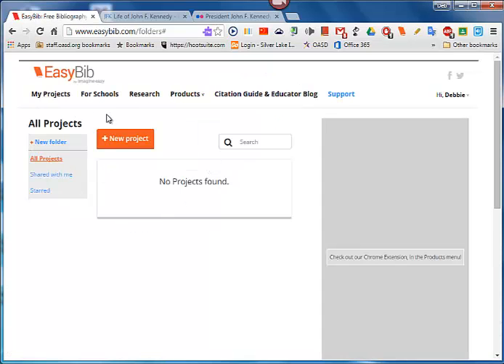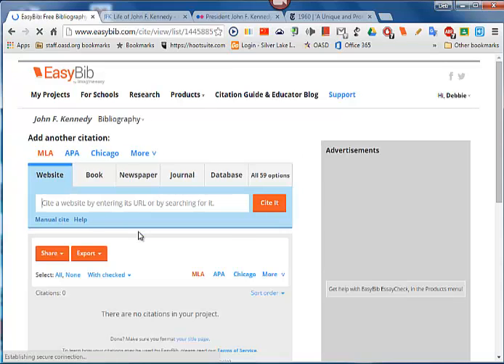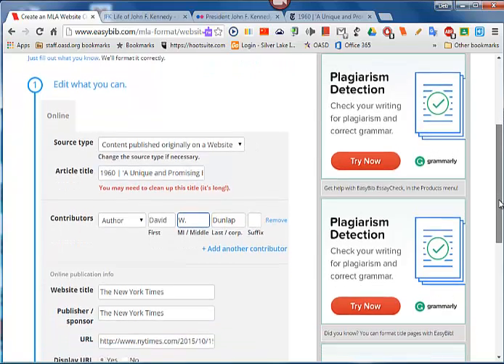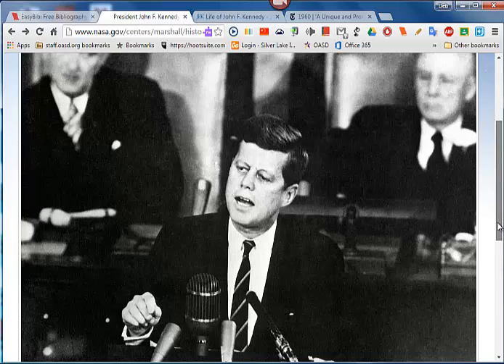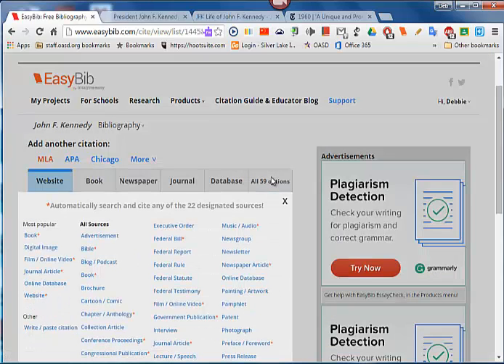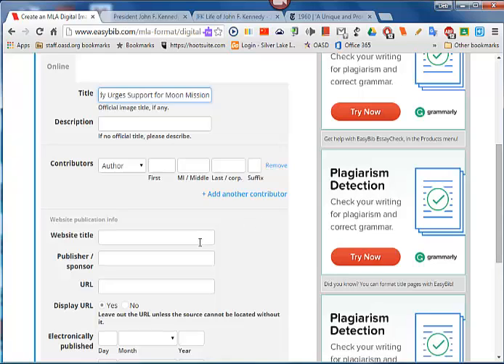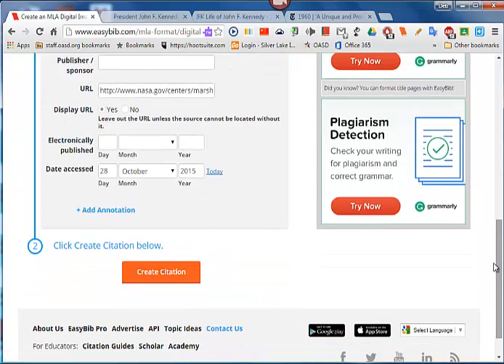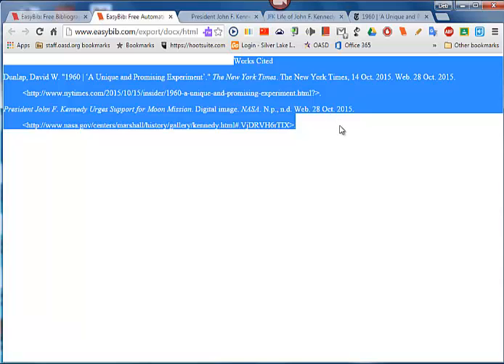URL Is Not Enough